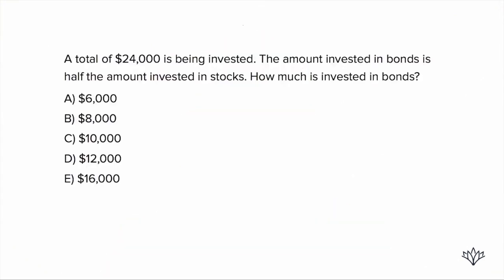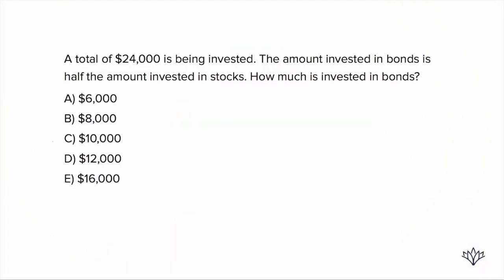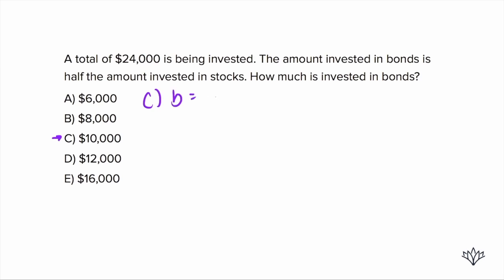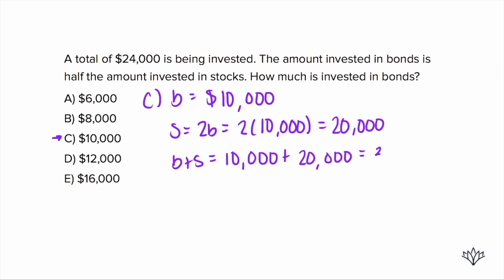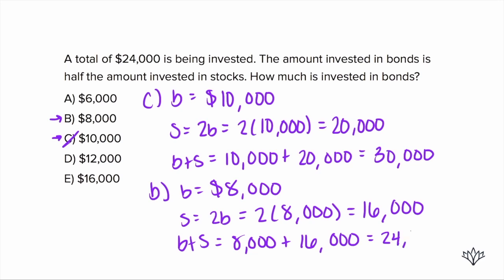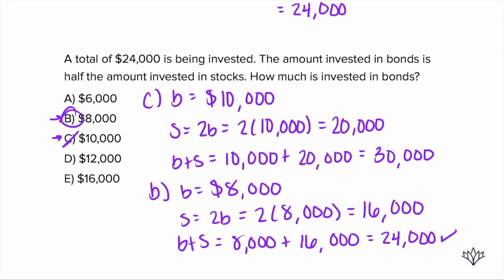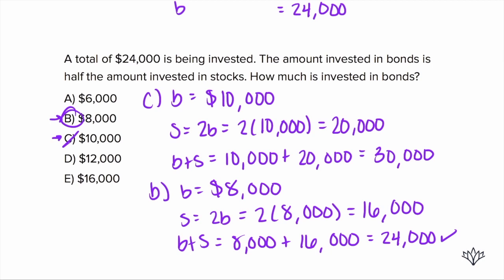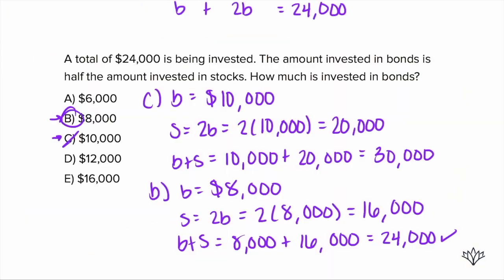MORE PART TO WHOLE FOR THE PSAT, SAT, & ACT!!!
Okay, so this is another one that involves a bit of algebra in addition to working with ratios! Notice also that SO MANY PSAT, SAT, and ACT question types are word problems! It's super important to get comfortable with word problems in every area of math so make sure to check out my series on word problems and actually let me know if there are any other areas you'd like help with!

ABOUT ME

MUSIC